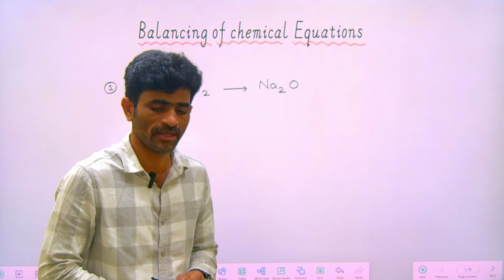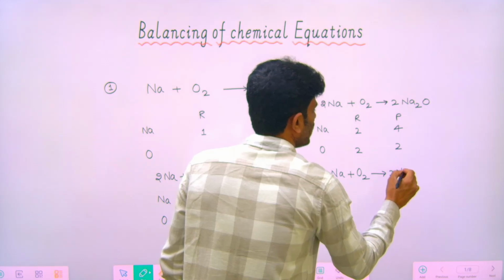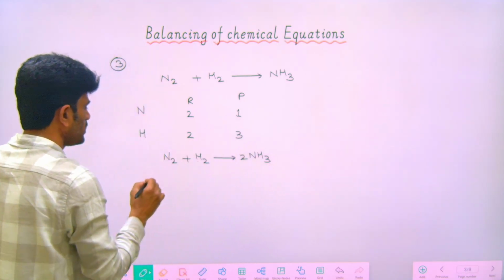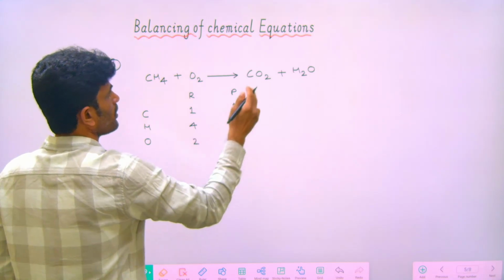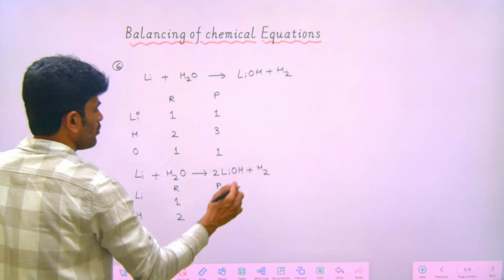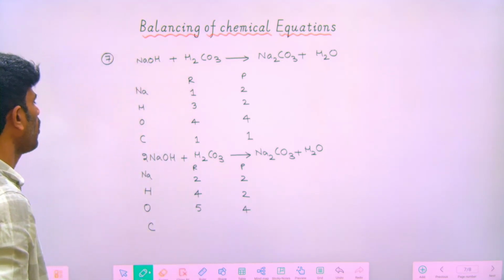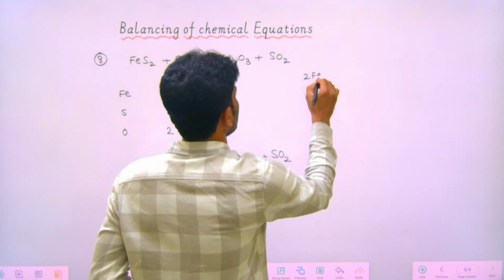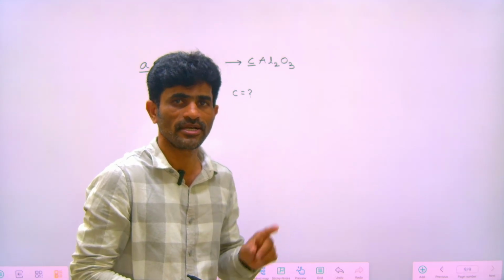BALANCING CHEMICAL EQUATIONS